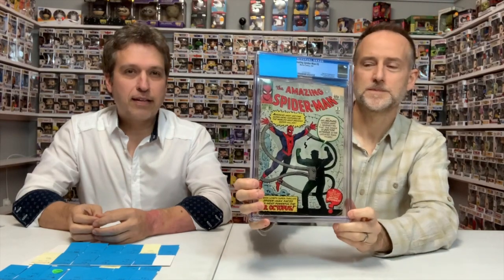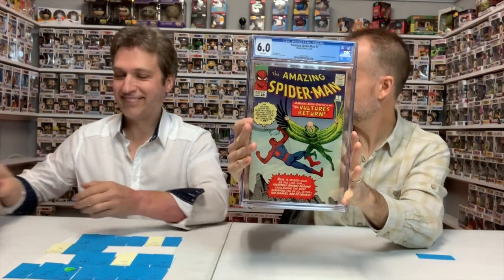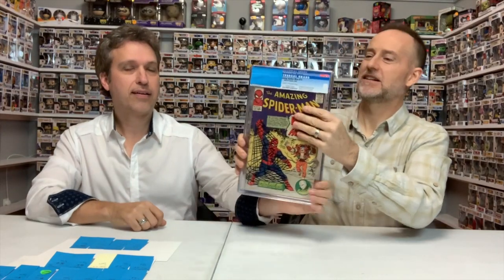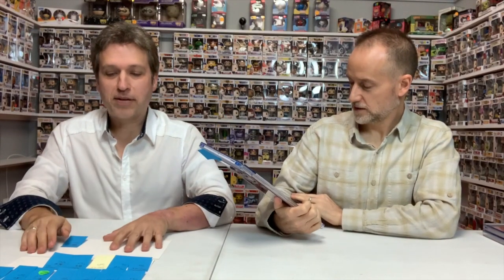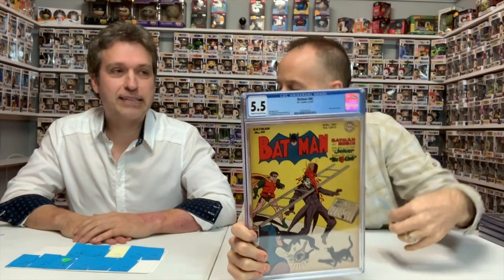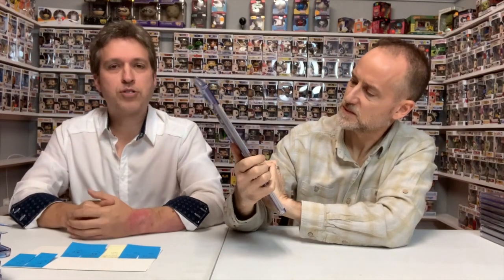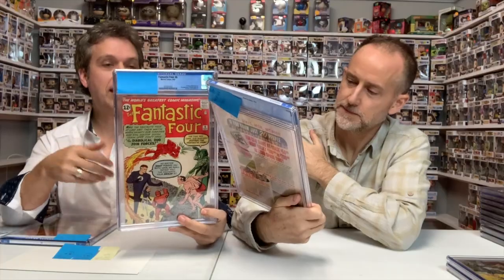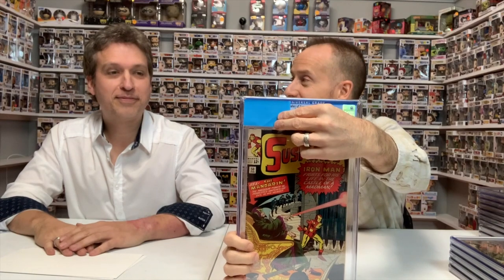CGC Unboxing 10 31 19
Today we unbox a Standard Tier CGC submission at Rhino's Comics & Collectibles. Enjoy!